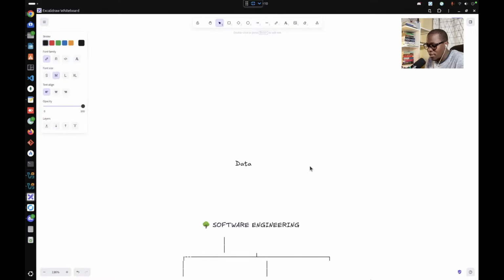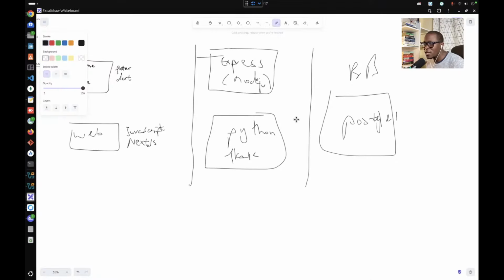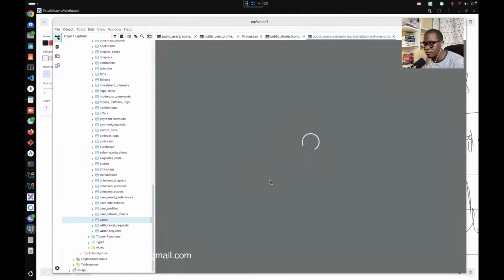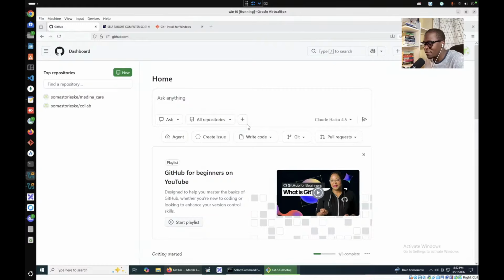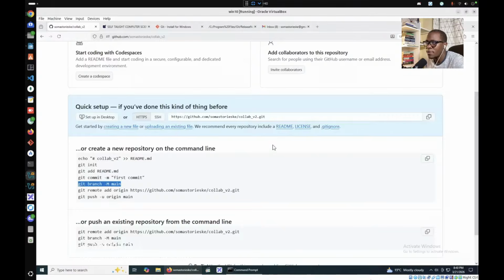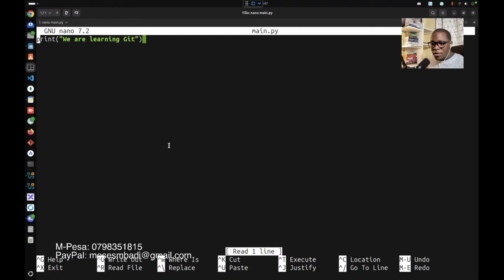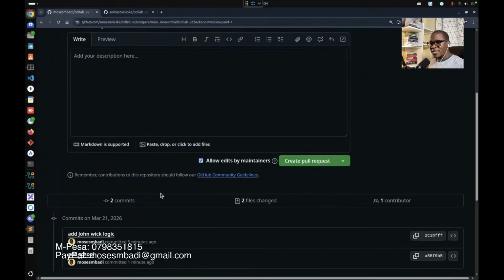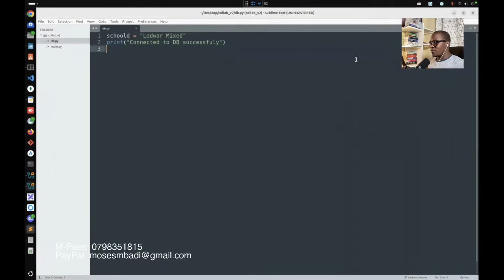STCS - Class 11: Your First Contribution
This is the 12th Class in our Self Taught Computer Science Course. In this session we look at how to submit your first contributions to a project. If you prefer a written version, it will be available on my Soma Stories series

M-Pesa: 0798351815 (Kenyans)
Mobile Money: 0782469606 (Ugandans, Name is Mulanda)